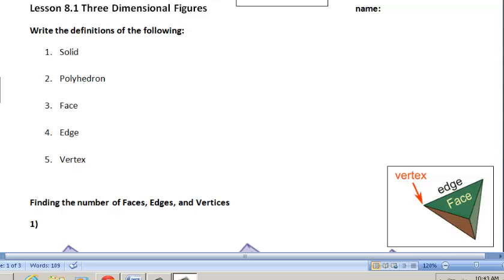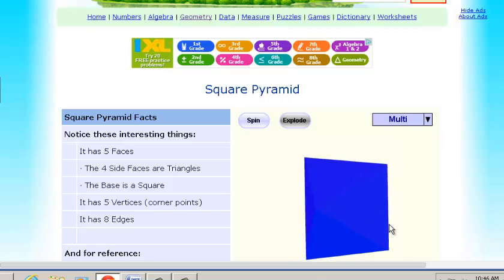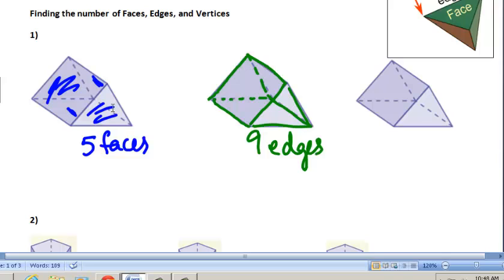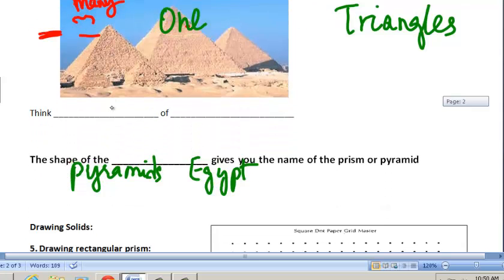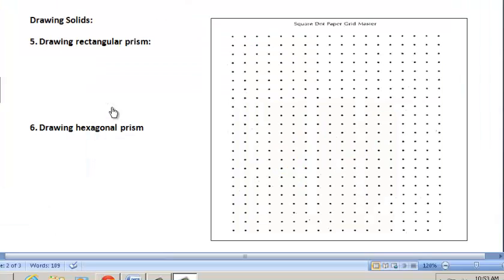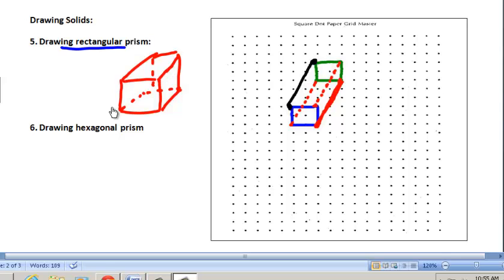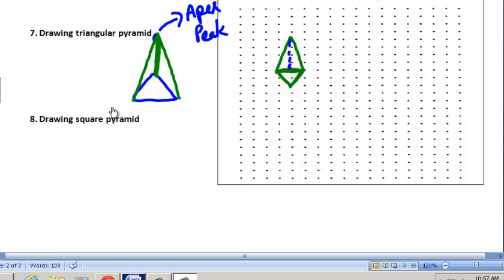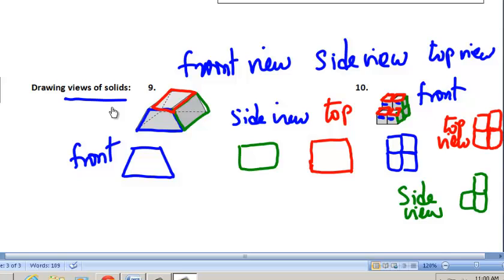Lesson 8.1 Three Dimensional Figures